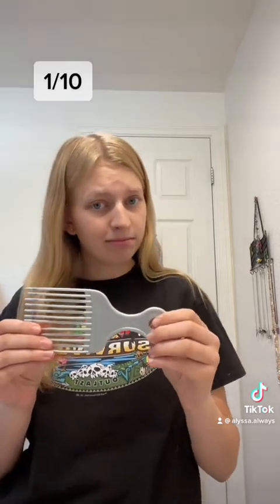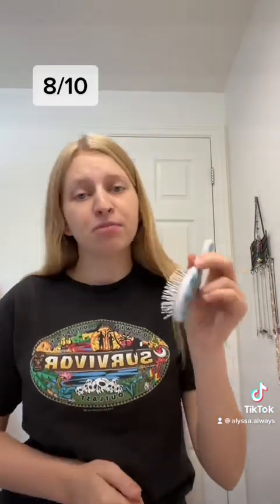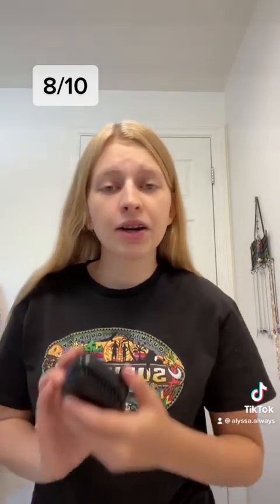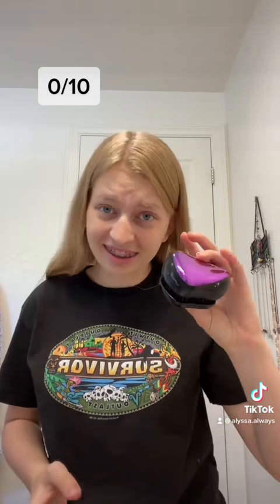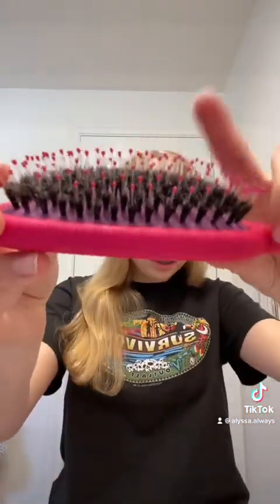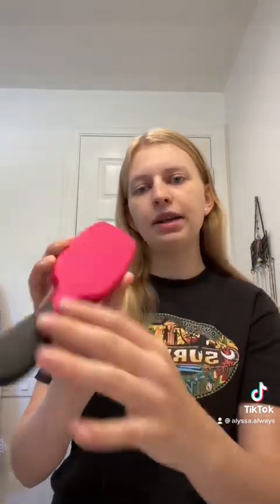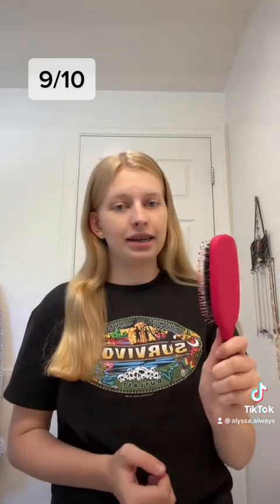Rating Hair Brushes Part 3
comment if you have any of these?